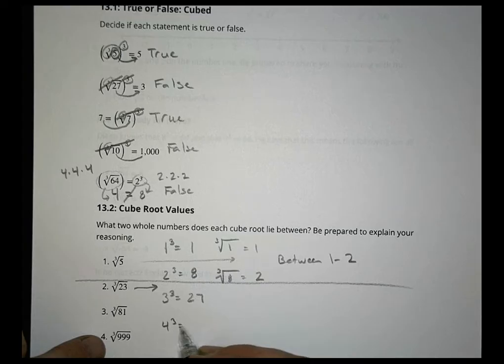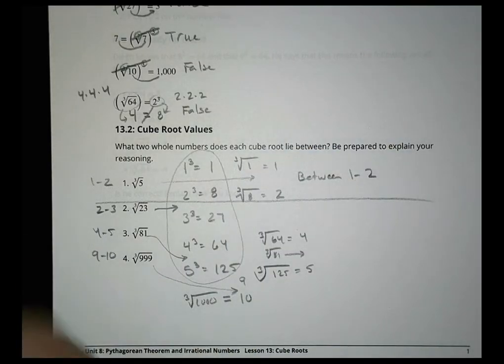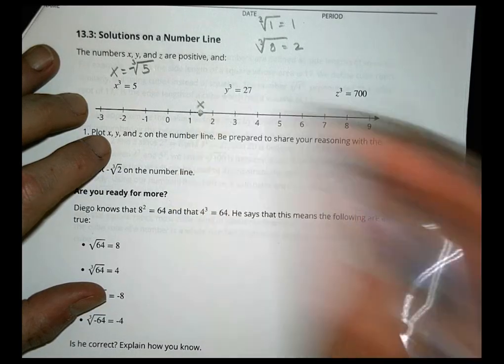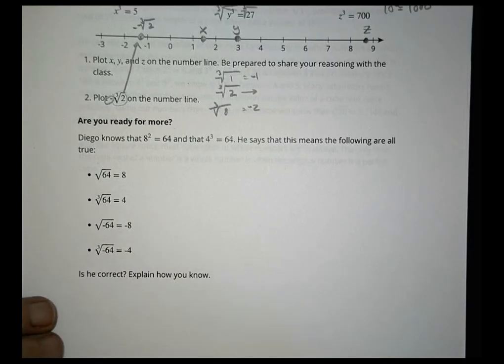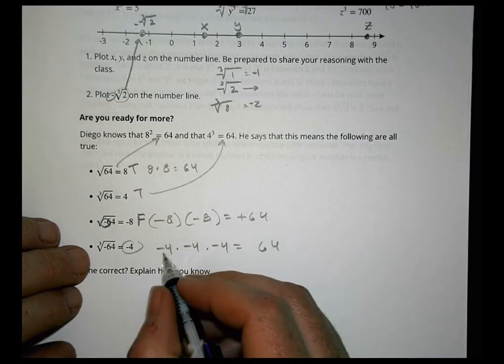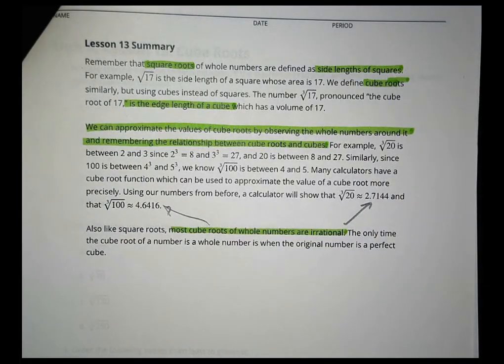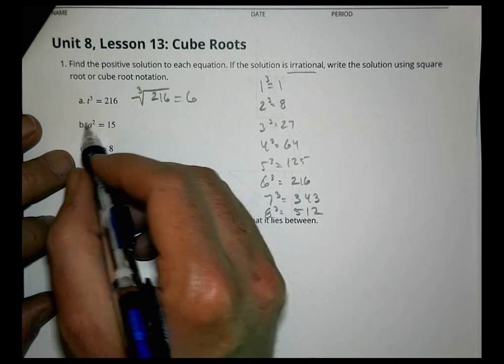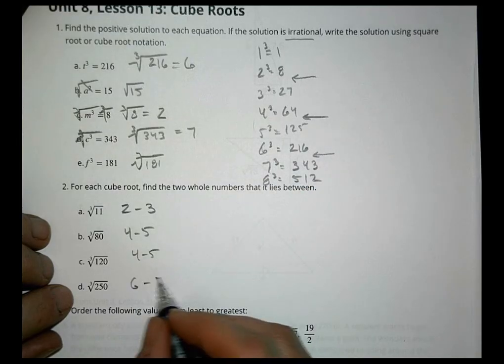8 8 13 Mathematics Grade 8 Unit 8 Lesson 13 Morgan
Cube Roots